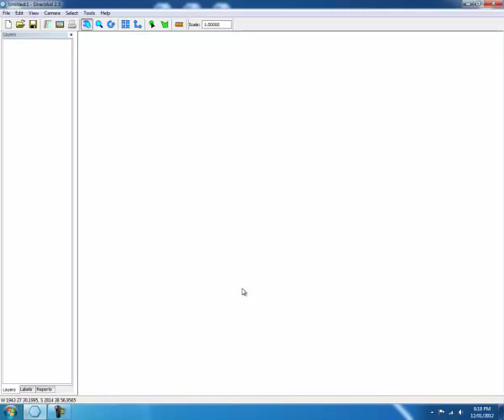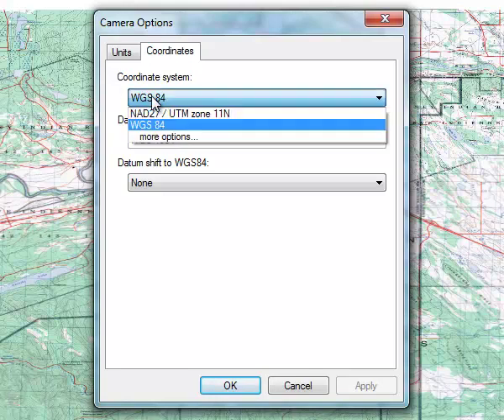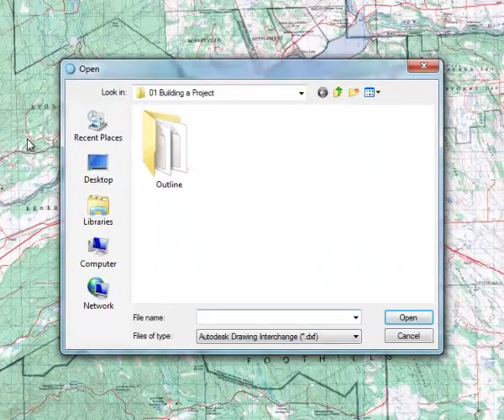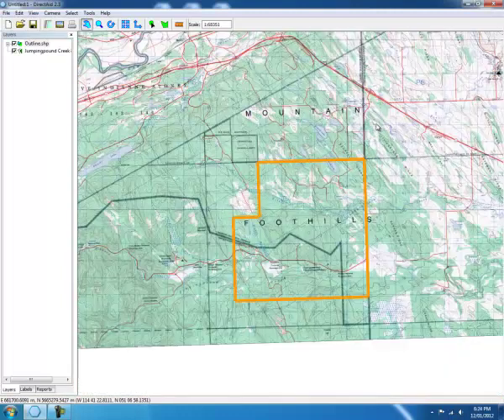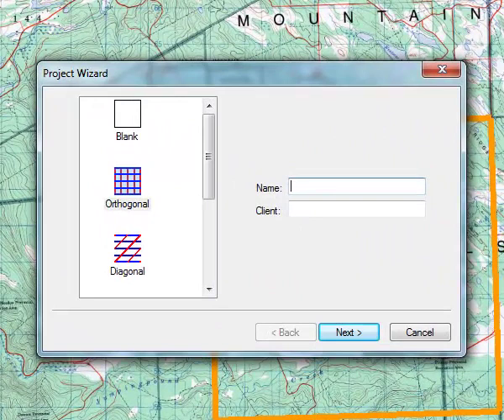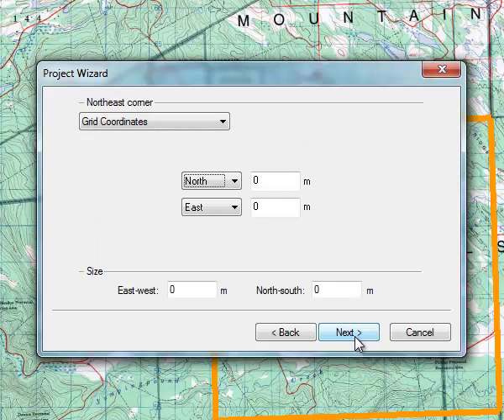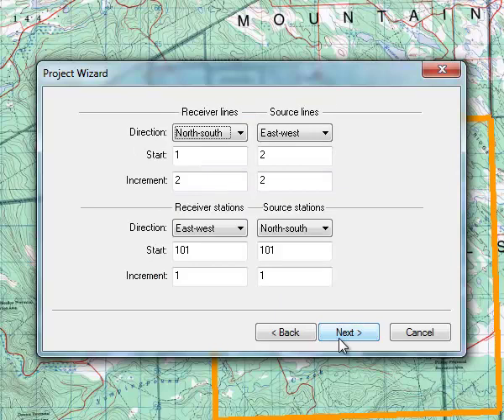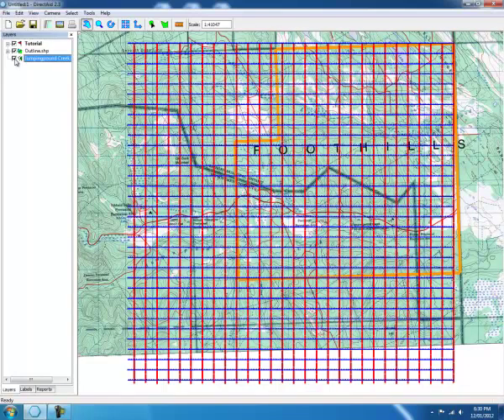Tutorial A: Build a Project with DirectAid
Start with this tutorial to learn how to build a project and place it approximately.